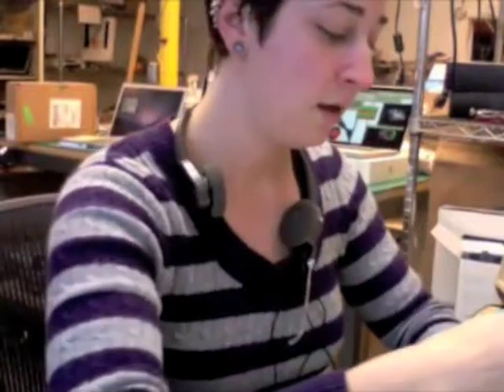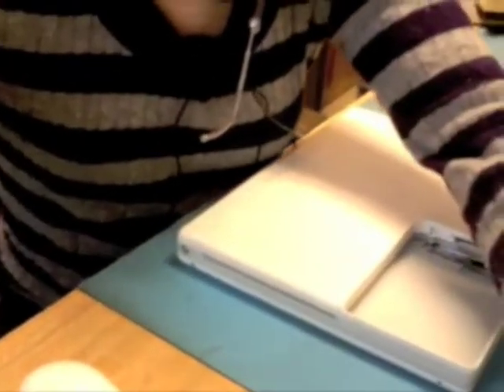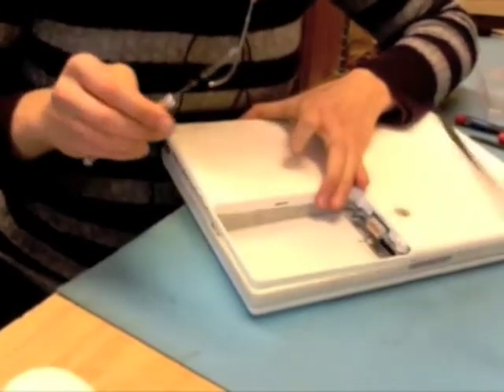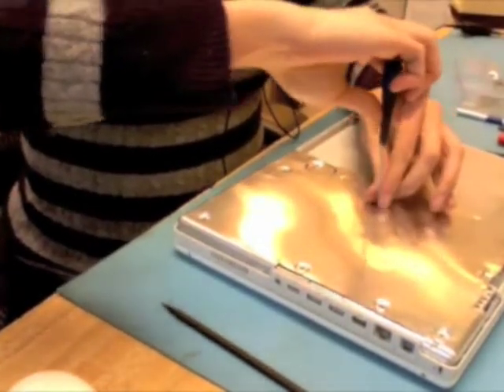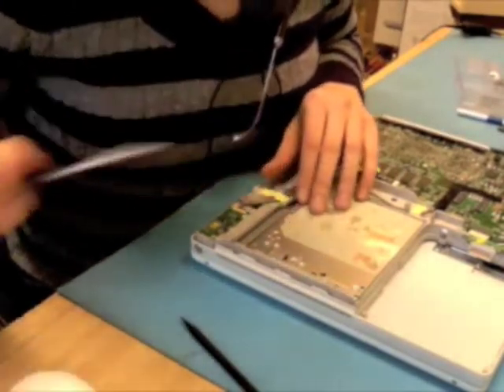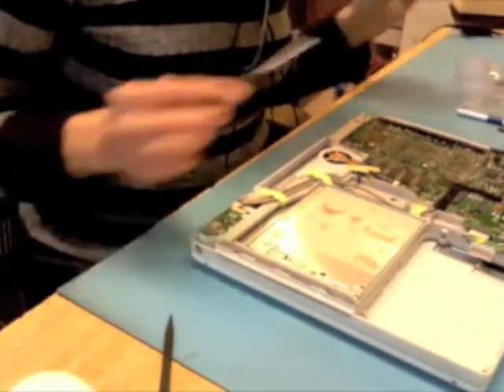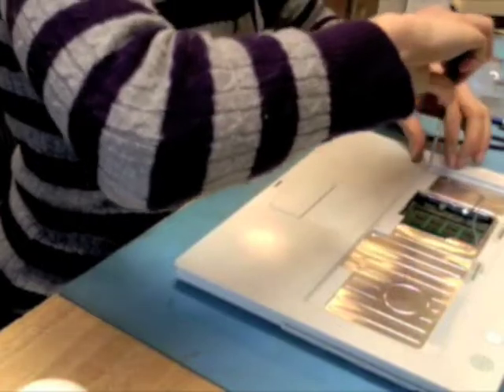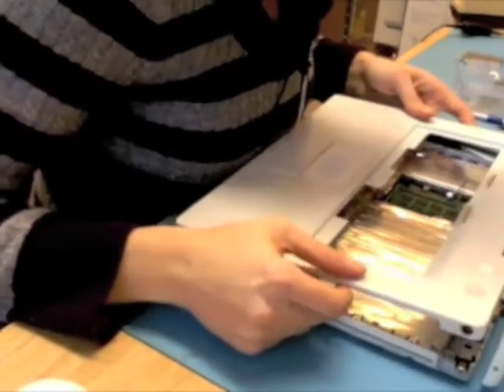iBook G4 Hard Drive Swap Part 1 of 3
Rebecca from Small Dog Electronics shows how to correctly and efficiently replace the hard drive in a G4 iBook. Part one of a three part video. Small Dog Electronics is the third largest Apple Specialist in the US.